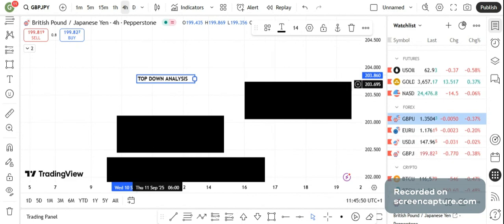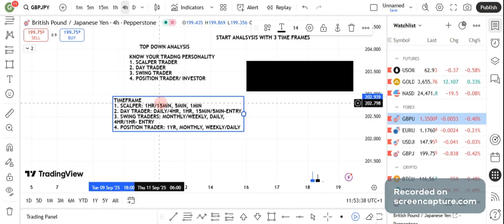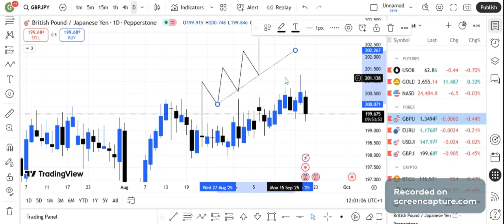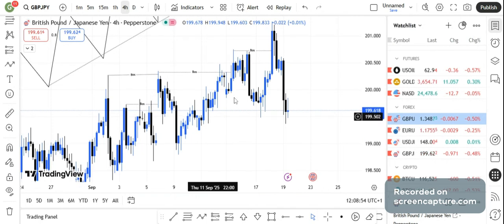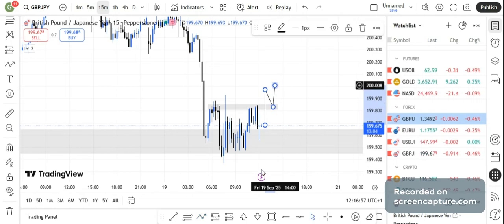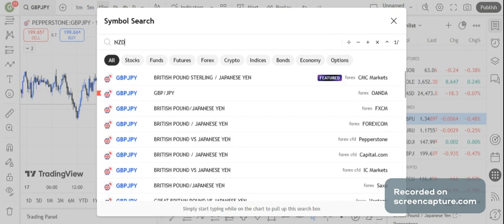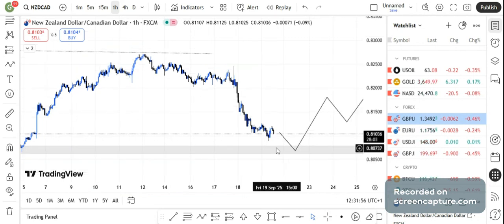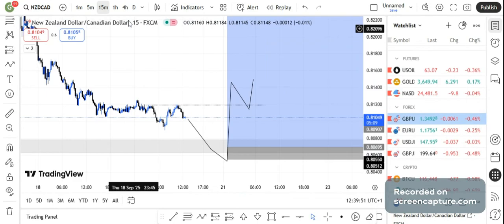Live Forex Top-Down Analysis | Best Entry Techniques (Live Guide)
**Description**

Are you struggling with how to analyze the forex market and find the best trade entries? 🚀
In this video, I share a **live top-down analysis** of the forex market and walk you step-by-step on **how to take precise entries in the financial market**.

You’ll learn:
✅ How to use the **top-down analysis method** (monthly → weekly → daily → intraday)
✅ How to identify the overall **market direction** and structure
✅ Entry techniques that improve your **win rate & risk management**
✅ Practical examples you can apply in your trading right away

Whether you’re a beginner or an advanced trader, this breakdown will help you understand **how professional traders approach the markets**.

📌 **Timestamps**
0:00 Intro
0:45 What is Top-Down Analysis in Forex
2:30 Higher Timeframe Market Structure
5:00 Dropping to Lower Timeframes
8:20 How to Take Entries Step-by-Step
12:00 Final Thoughts